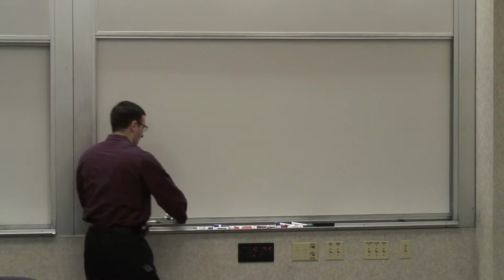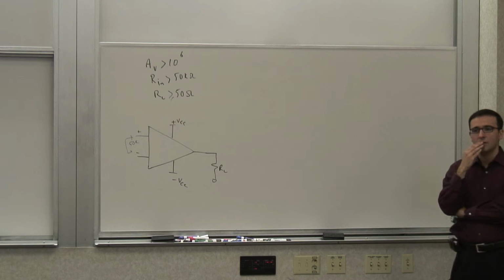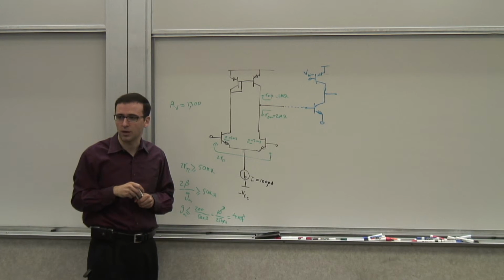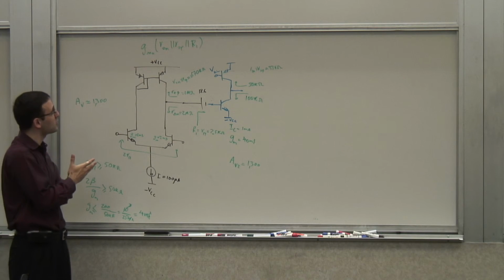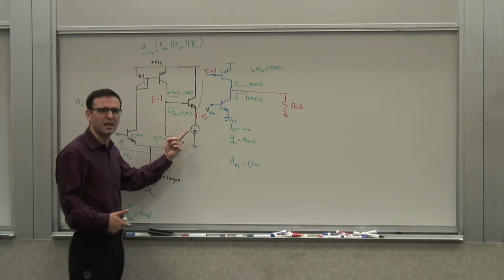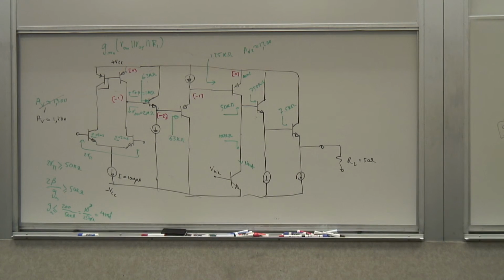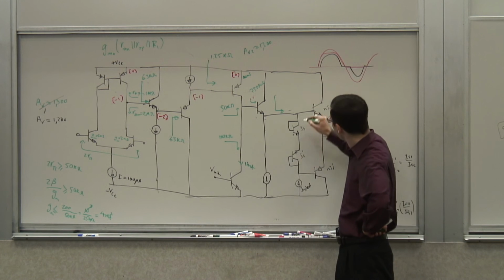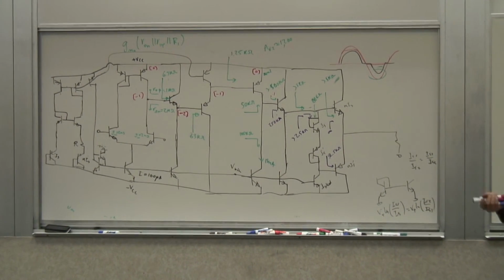131. Make a Basic BJT Op-Amp (Low Frequency): the design process (Part-I)